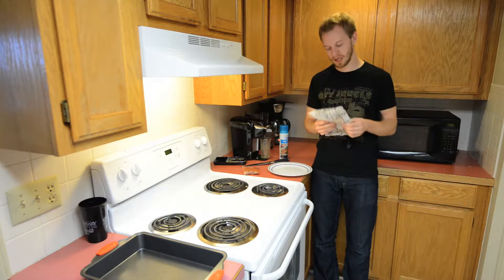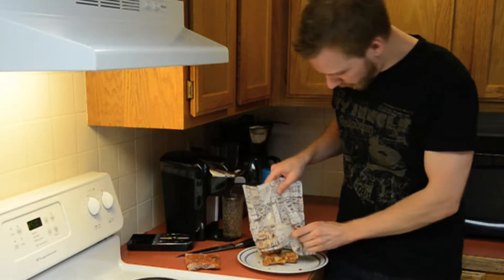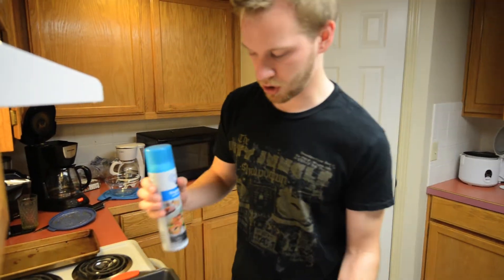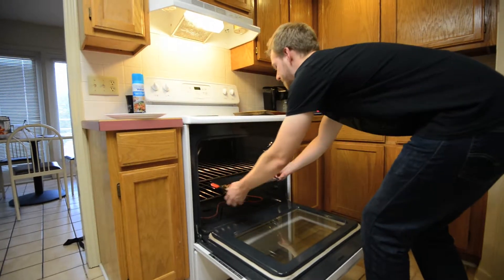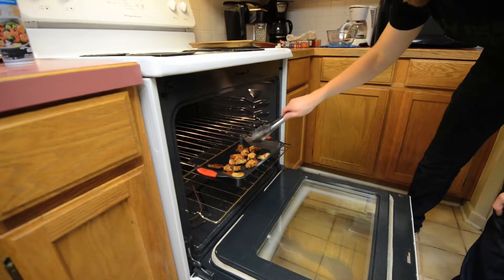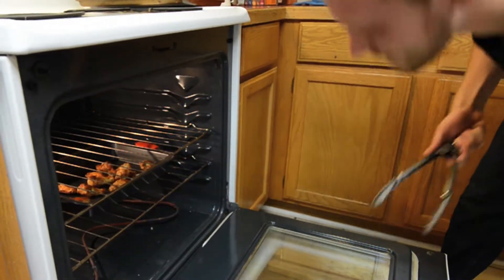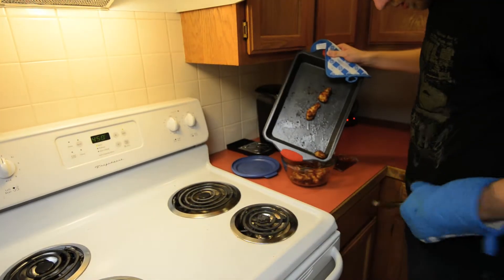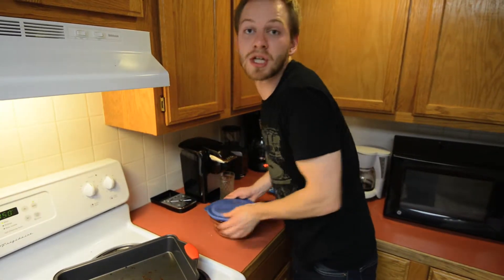MAD WINGS Micro-Bake Instructions by "Shifty-Pete"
Shifty-Pete demonstrates a new strategy for cooking wings - the speed of the microwave with the crispiness of oven-baking.